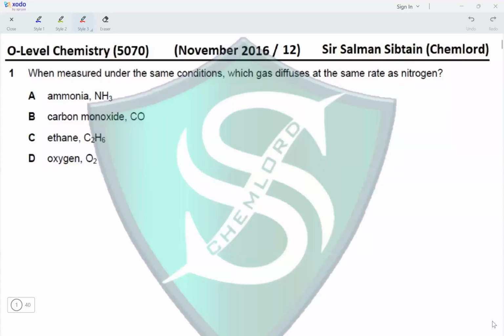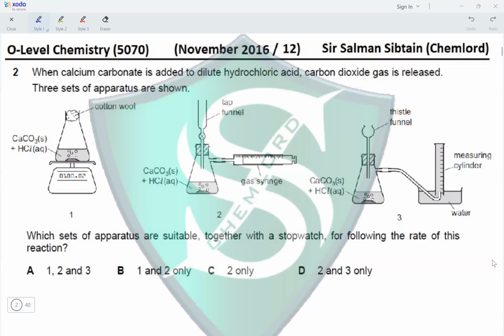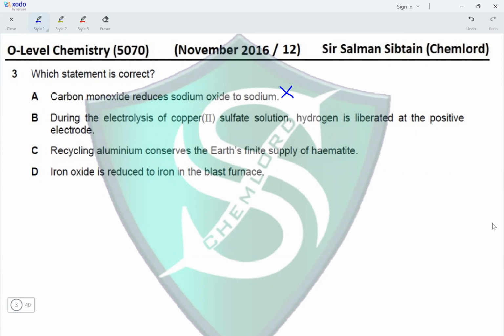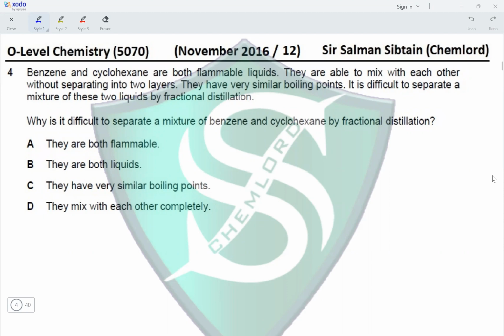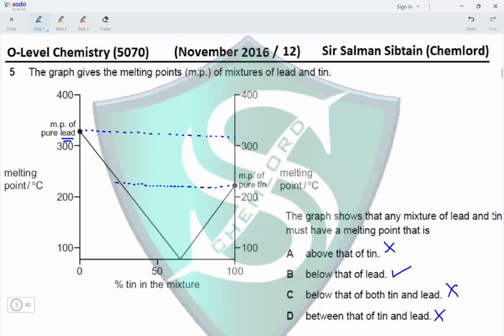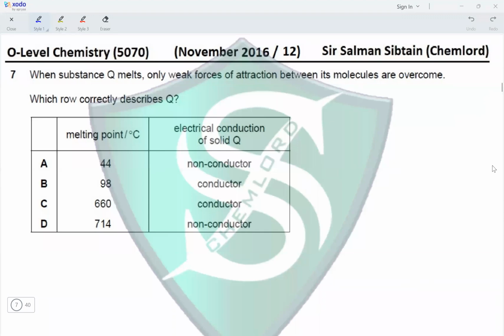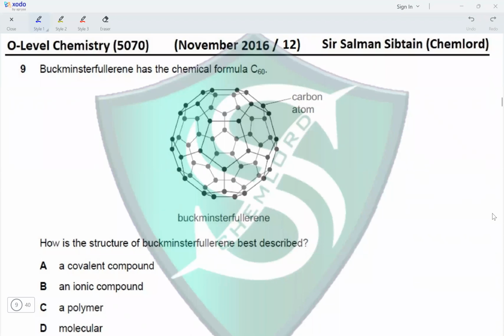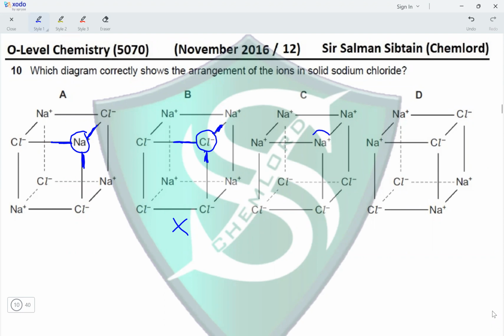(O-Level Chemistry) - 5070 - Paper 12 - November 2016 - (Part 1 of 4)